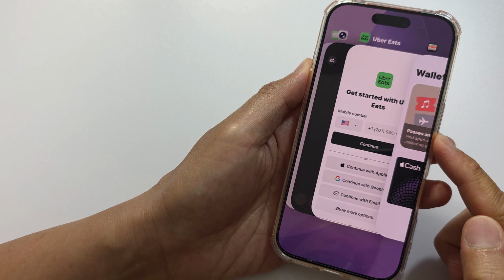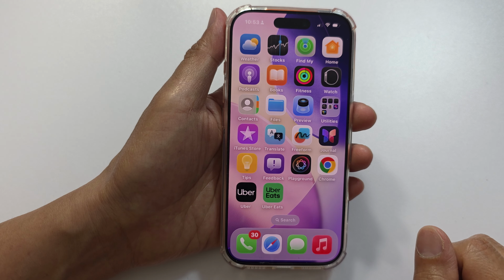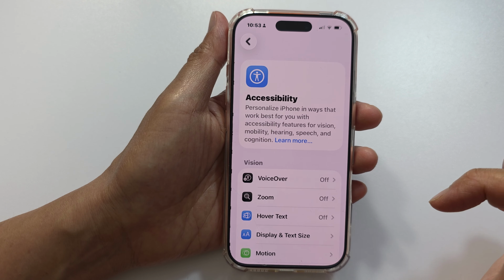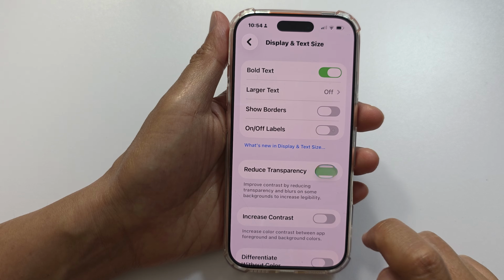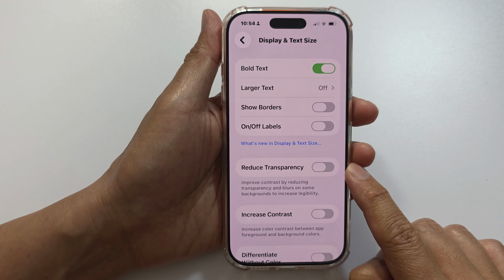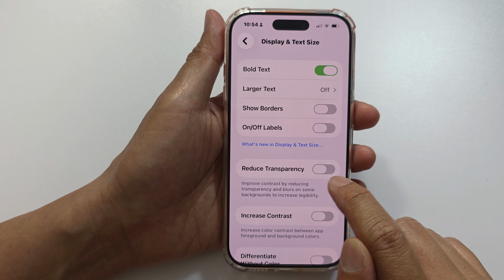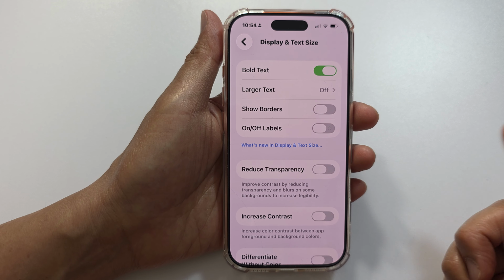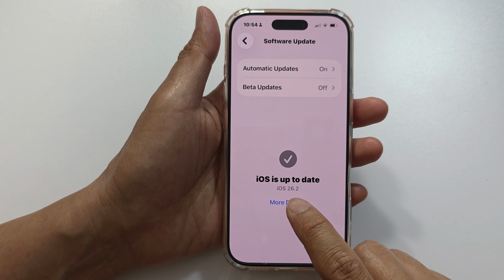Stop Purple Screen Flash on iPhone in 30 Seconds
Purple screen flash when closing apps on iPhone? In this video, I show you how to fix the purple flash that appears when you close apps or swipe between screens.

This purple flash happens when your display refresh rate conflicts with app closing animations. It's most common on iPhones with ProMotion displays and usually relates to Dark Mode or True Tone calibration getting out of sync. The good news is you can fix it in under a minute using the settings adjustments I show in this tutorial.

This guide works for iPhone 17, iPhone 17 Pro, iPhone 17 Pro Max, iPhone 16, iPhone 16 Pro, iPhone 15, iPhone 15 Pro, iPhone 14, iPhone 13, iPhone 12, and iPhone 11.

TIMESTAMPS
0:00 - Why Purple Flash Happens
0:16 - Turn Off Reduce Transparency

How to Fix iPhone Screen Flickering - [link]
iPhone Dark Mode Complete Guide - [link]
iPhone Display Settings Explained - [link]